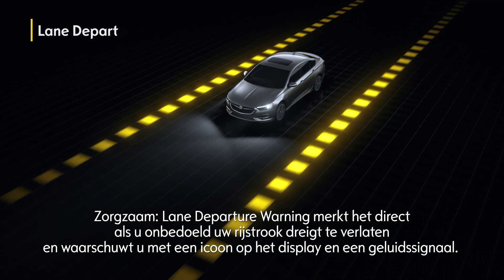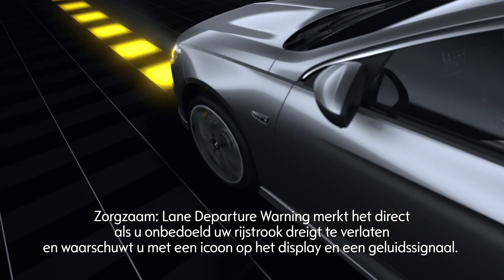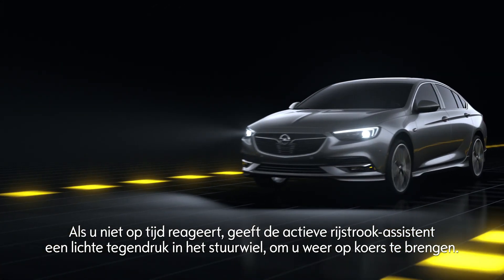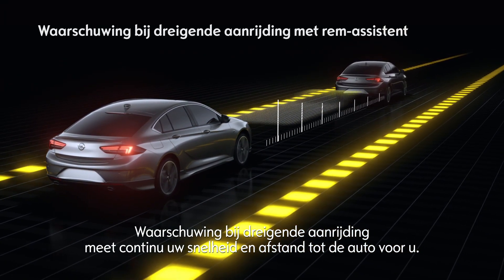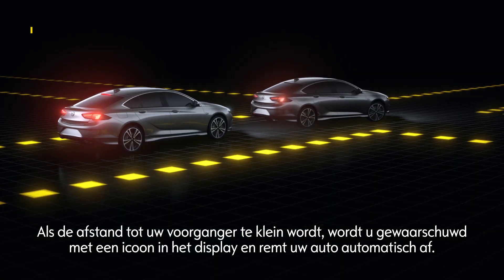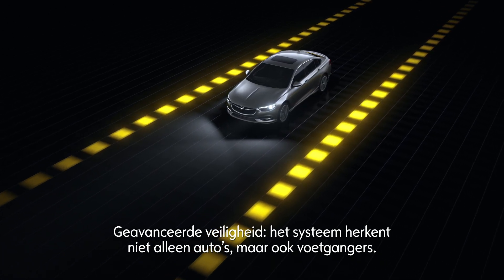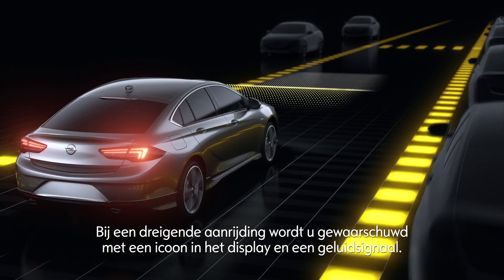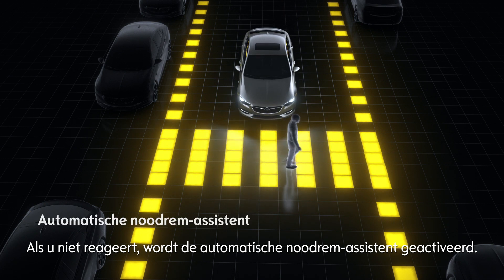Technologie Video: Opel Eye.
De geavanceerde Opel Eye veiligheidssystemen maken gebruik van een camera om het rijden veiliger te maken en de bestuurder te waarschuwen voor gevaren.